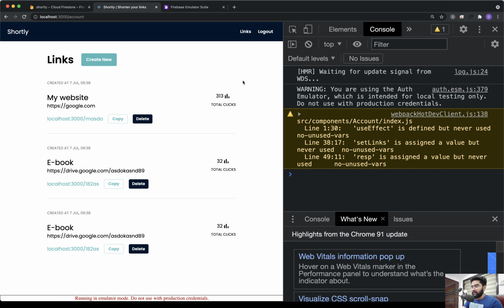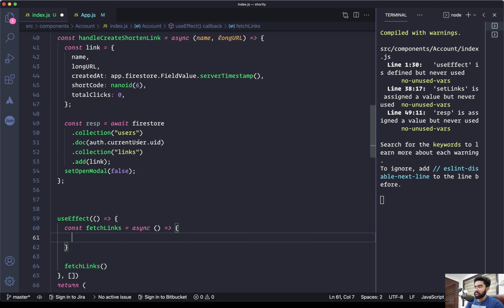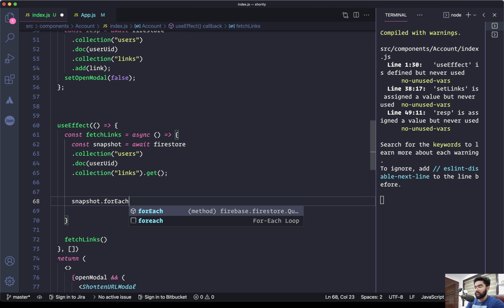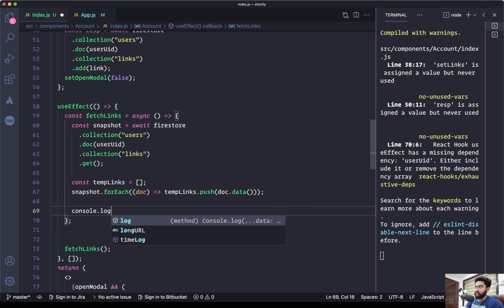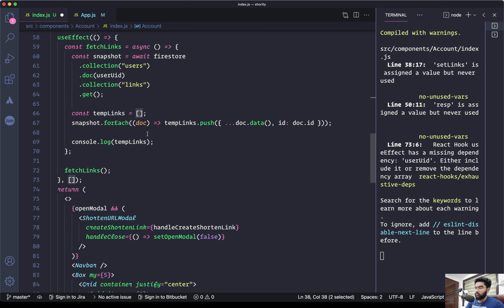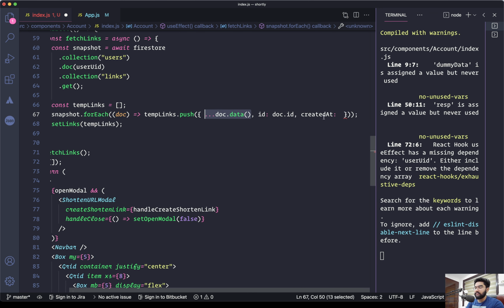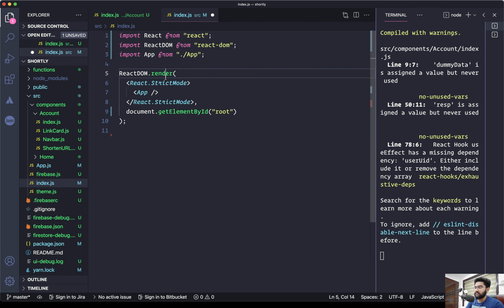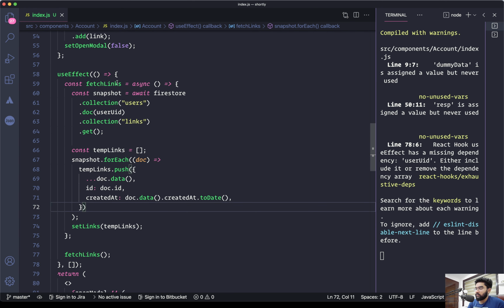Link Shortener React App - Part 17 | Bit.ly Clone (Firebase)